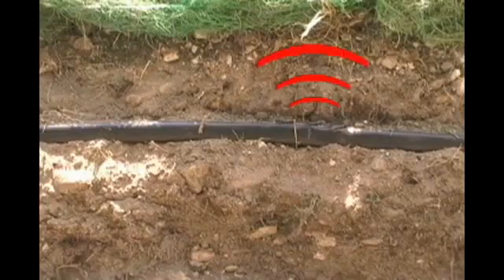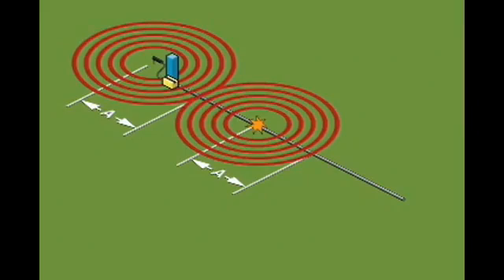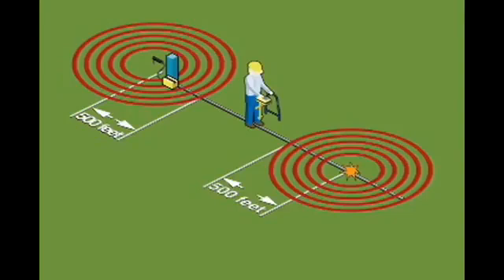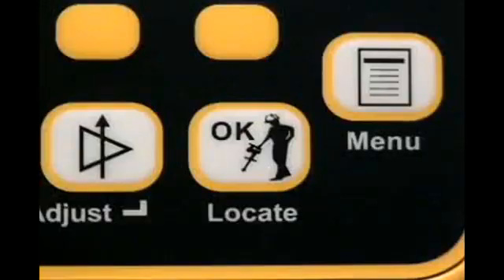Fault Locator 3M Dynatel 2273M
Pencarian gangguan pada jaringan listrik